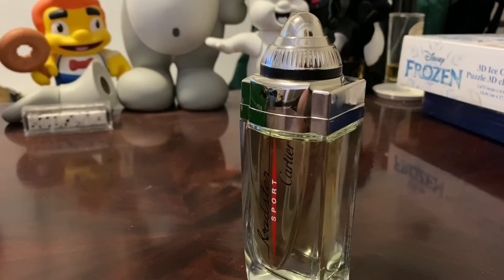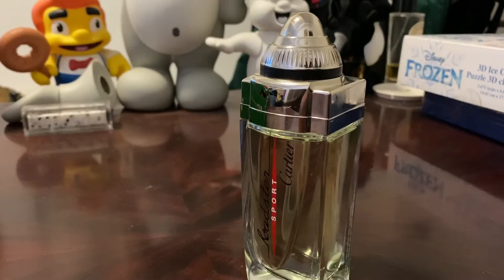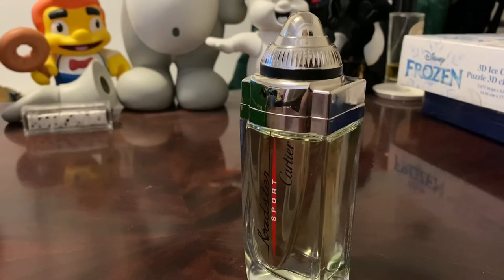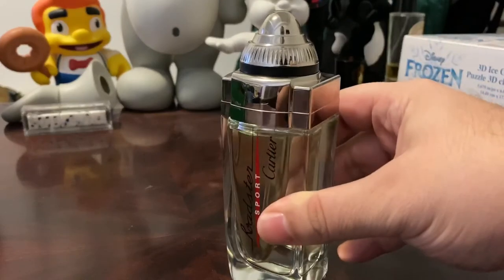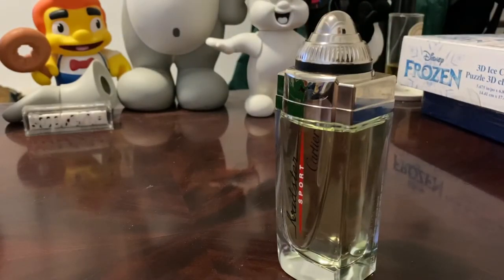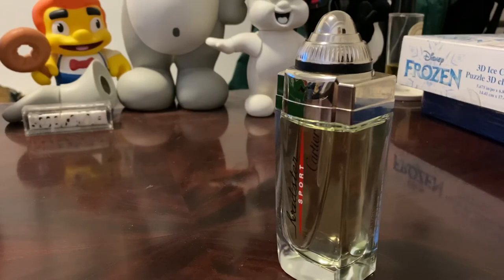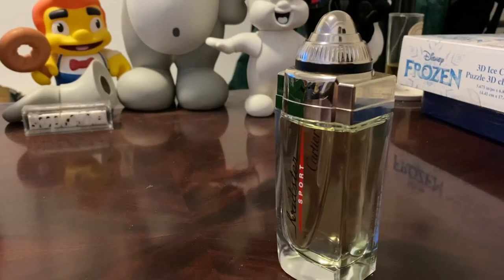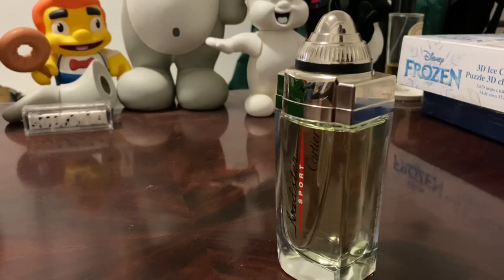(Roadster Sport by Cartier) Maximilian Must Know #974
6.5/10

1/10 = Fake an incoming emergency call and leave the date
2/10 = No Sparks at all (day dreaming about Summer Altice)
3/10 = Long Yawn while I check the Knick's score
4/10 = Peck on the cheek, go home and play GTA
5/10 = Maybe a platonic future
6/10 = I might call this one again, she tickles my fancy!
7/10 = Giddy the next day!
8/10 = I think I might be in love (Damn it!)
9/10 = Time to meet my mom
10/10 = Let's go to Vegas. Tonight